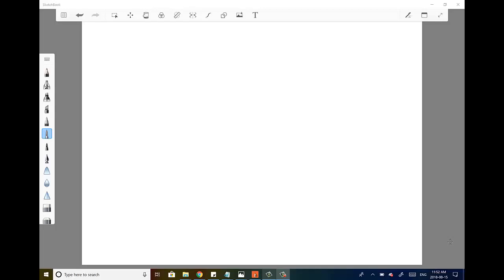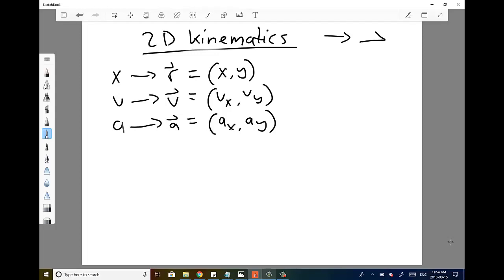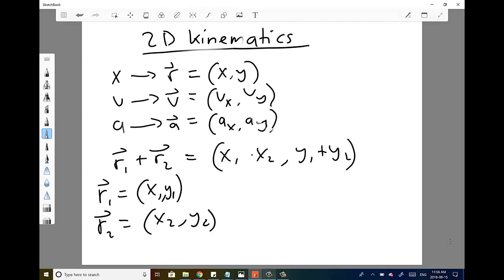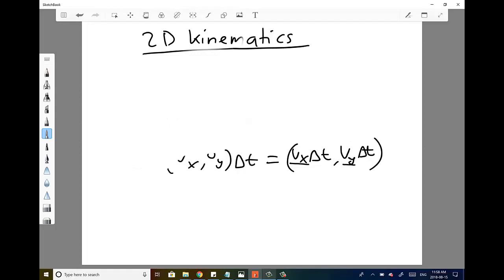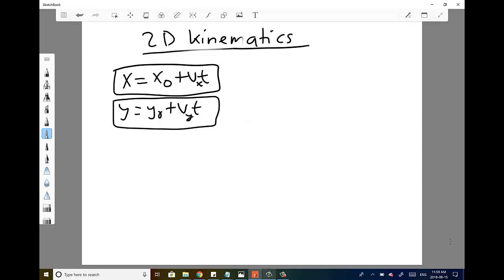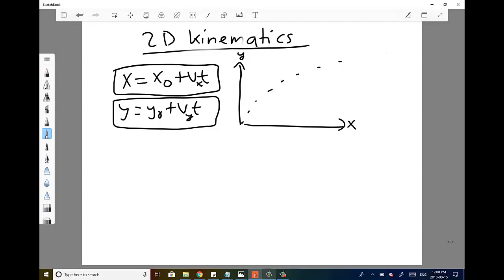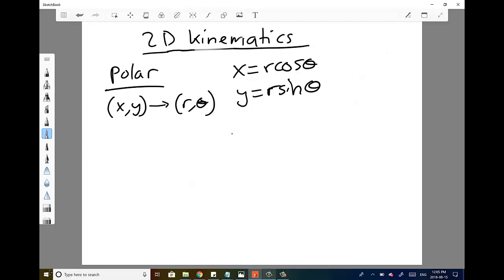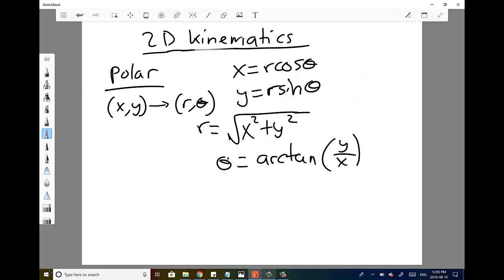AP Physics C Mechanics: 2D Kinematics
A lecture on 2D kinematics.
Speaking: Purab Patel